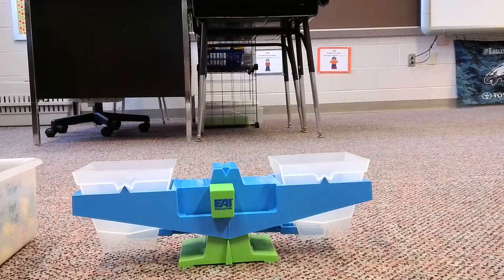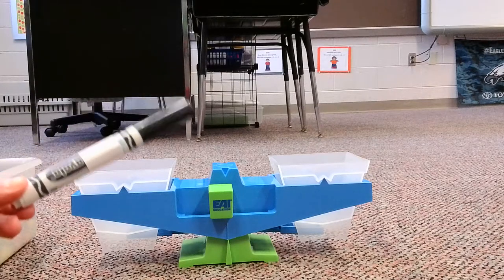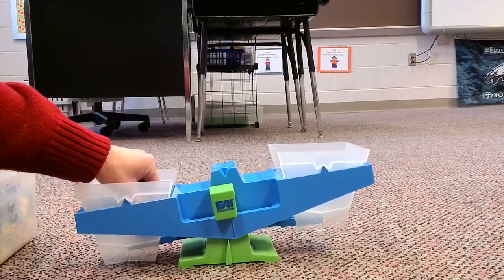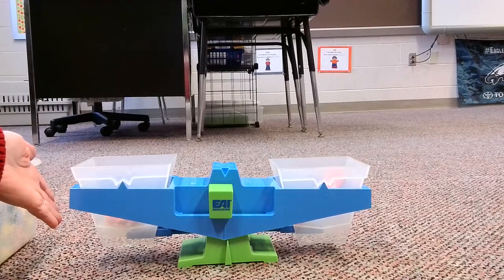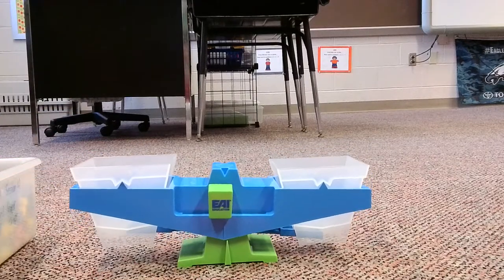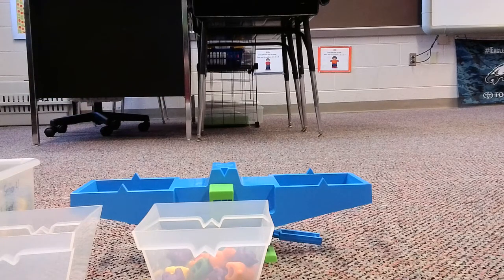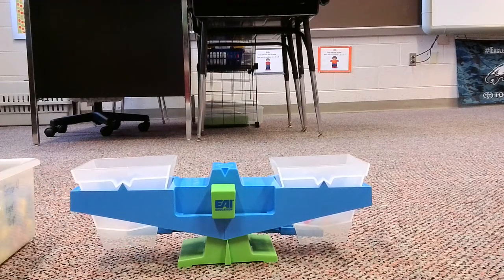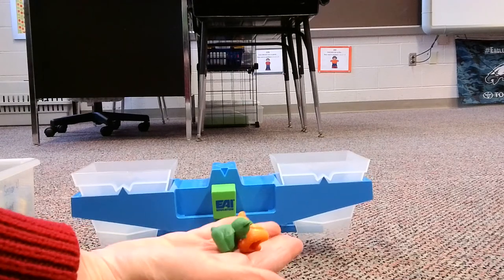Measuring Weight: Using a Bucket Balance with Bears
This lesson focuses on using counting bears to make an equivalent weight with various objects. This lesson is intended for early learners and Kindergarten students that use the math program, Investigations.